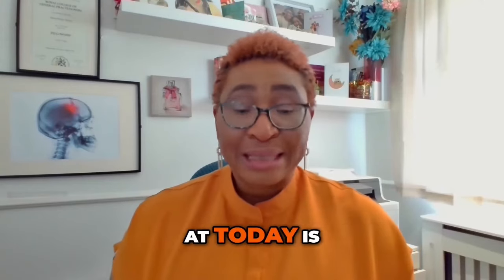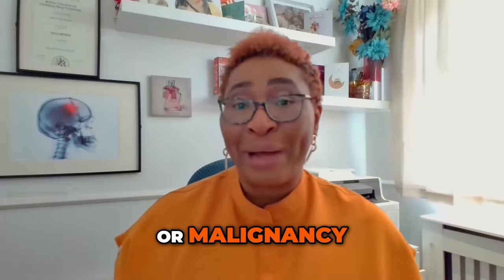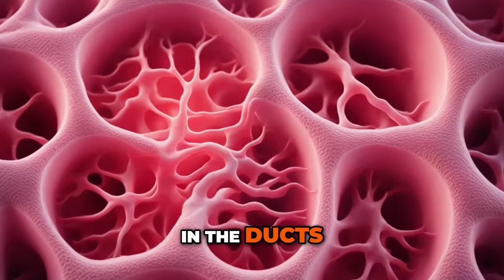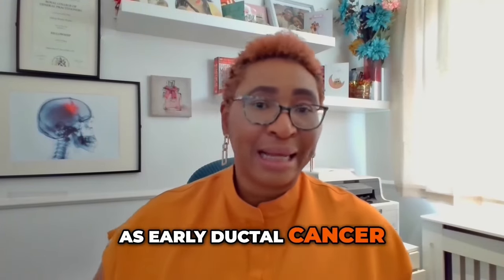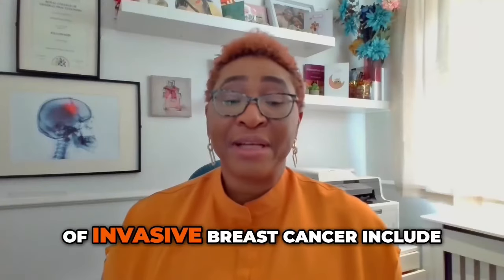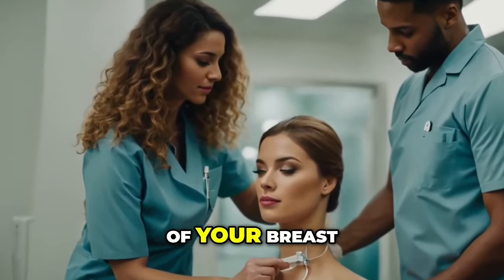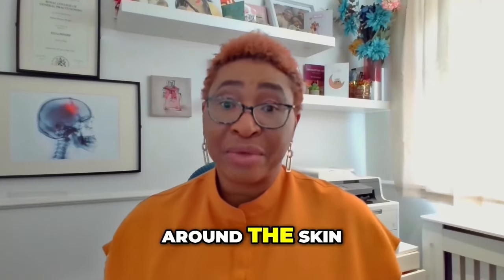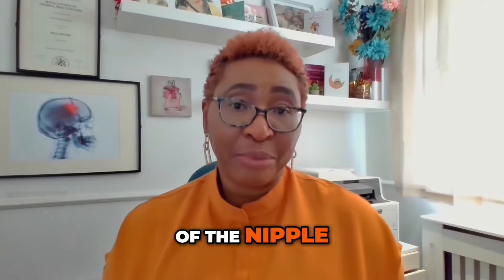MUST WATCH! 2 MOST Common Types of Breast Cancer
Learn about the two most common types of breast cancer in this must-watch video. Raise awareness and educate yourself on early detection methods to stay healthy.

⚡️NEW!